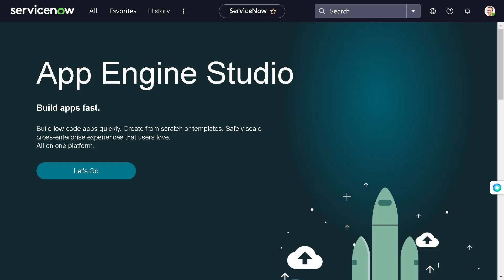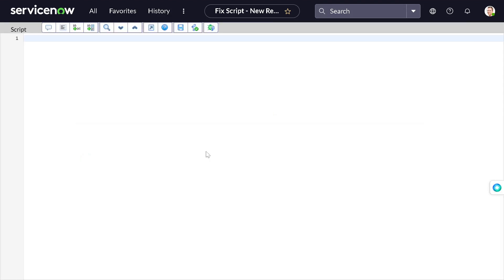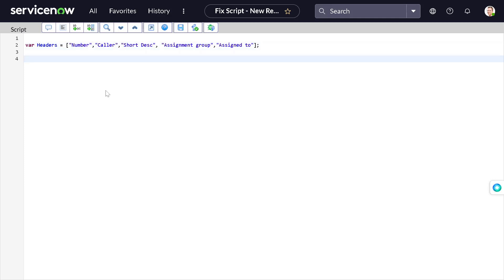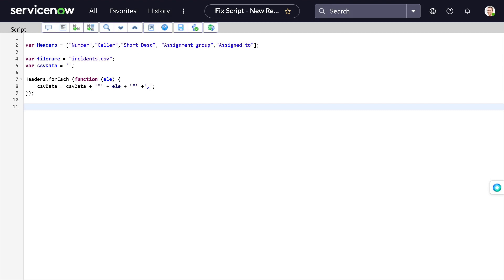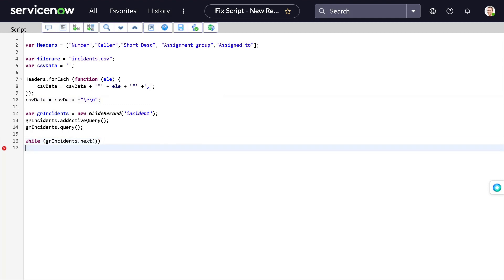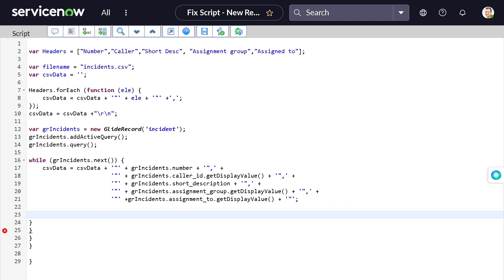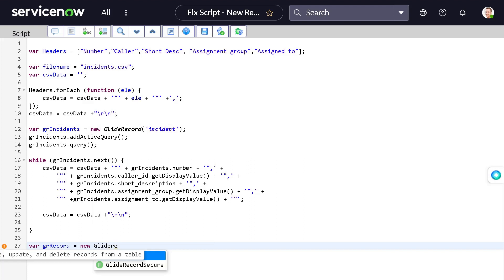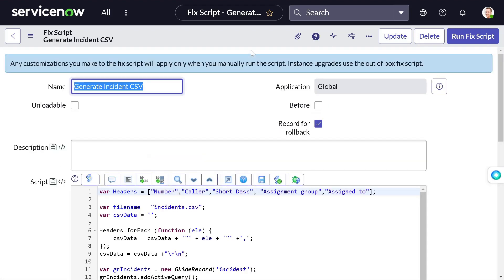How to Generate CSV Files Effortlessly with ServiceNow Scripts : ServiceNow Scripting Usecase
Unlock the Power of ServiceNow Scripting: Automatically Generate CSV Files

**Hello All,**

I hope you are doing great.

In today's tutorial, we will be looking into a use case of script to generate CSV based on given query and heaadaers and attach it to a record.

Before getting started lets try to understnad what is CSV ?

CSV (Comma-Separated Values) is a common data format that is used to store and exchange data between different applications. In ServiceNow, CSV is used to import and export data between ServiceNow and other applications.

To import data into ServiceNow using CSV, you need to create a CSV file with the data that you want to import. This file should have a header row that defines the fields in the data and each subsequent row should contain the data for a single record. Once the file is created, you can import it into ServiceNow by using the Import Set Wizard. The Import Set Wizard allows you to map the fields in the CSV file to the fields in the ServiceNow tables and also to specify how the data should be processed (e.g., update existing records, create new records, etc.).

To export data from ServiceNow as a CSV file, you can use the Export Set wizard. The Export Set wizard allows you to select the data that you want to export, specify the fields to include in the export, and choose the format of the export file (e.g., CSV, XML, etc.). Once the export is complete, you can use the resulting file to import the data into other applications or to simply store the data for later use.

It's important to note that when working with CSV files in ServiceNow, you need to be aware of some of the limitations and potential issues that can arise. For example, if the data in the CSV file contains special characters or commas, it may cause issues when importing the data into ServiceNow. Additionally, if the data in the CSV file is not formatted correctly, it may not be processed correctly by the Import Set Wizard. To avoid these issues, it's important to thoroughly validate the data in the CSV file before importing it into ServiceNow.

In conclusion, CSV is a powerful and flexible format for importing and exporting data in ServiceNow. By using the Import Set Wizard and Export Set wizard, you can easily transfer data between ServiceNow and other applications and store it for later use. However, it's important to be aware of the limitations and potential issues that can arise when working with CSV files in ServiceNow.

If you found this tutorial helpful, please show your support by liking it and subscribing to my channel to stay up to date on any future videos I will be releasing.

Regards,

Amit Gujarathi

(Technomonk)